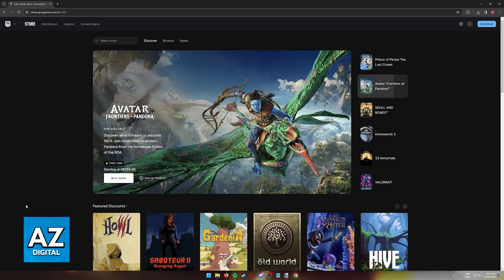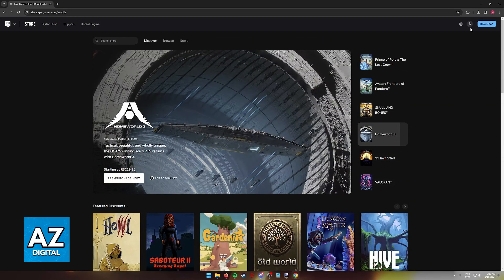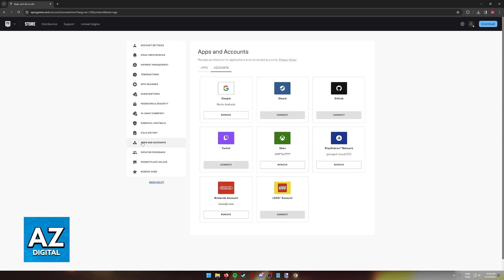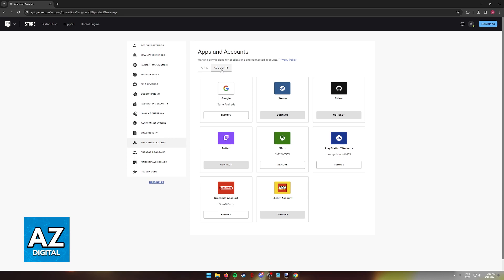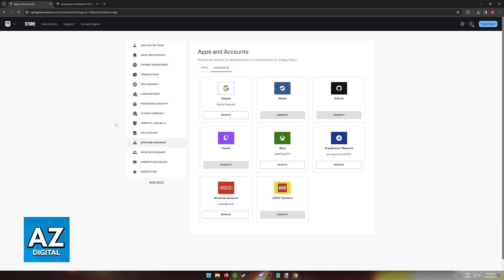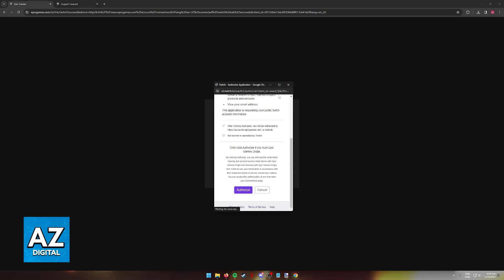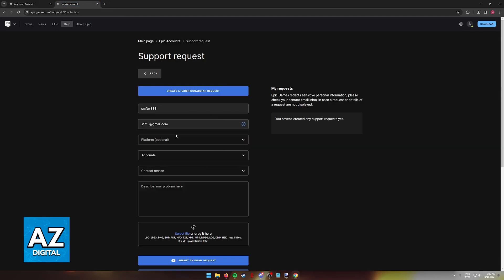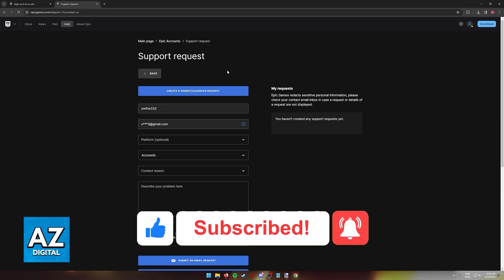How To See Epic Games Linked Accounts (2025)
In this video I will clear your doubts about how to see epic games linked accounts, and whether or not it is possible to do this.